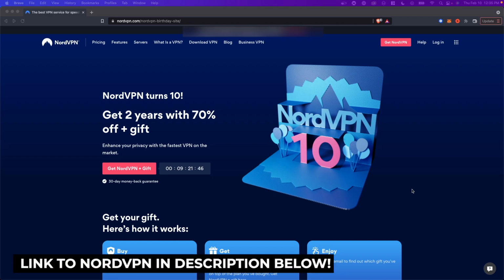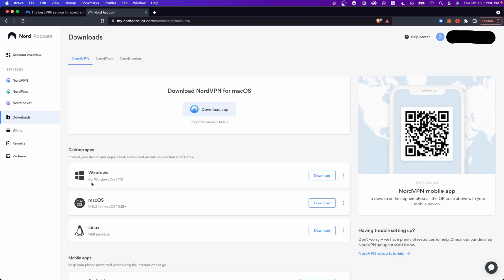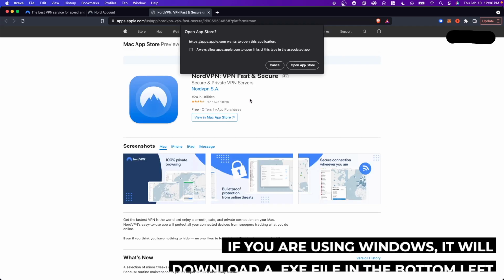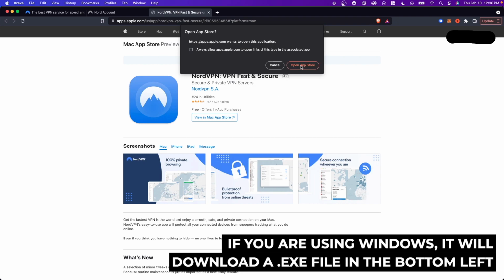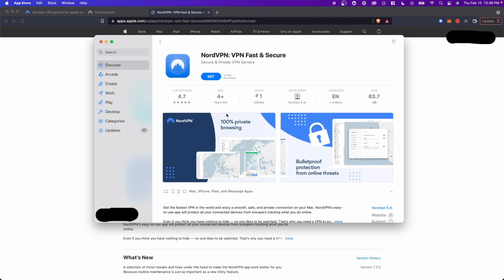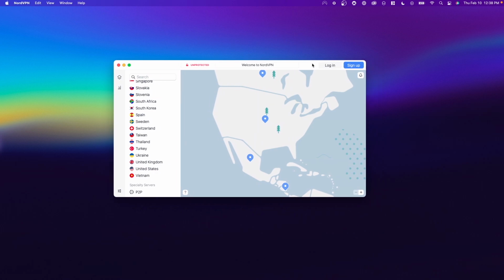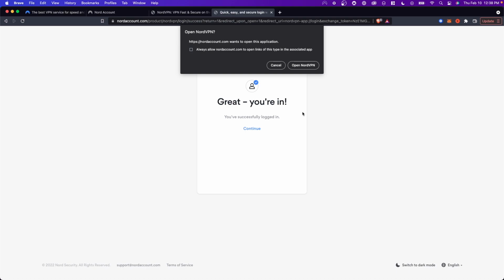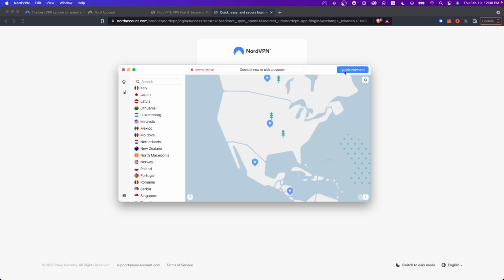How to Install NordVPN in 2022 (Easy setup)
In this video, we go over how to install NordVPN.

Nordvpn is a vpn service that can provide you with security and peace of mind when browsing the internet. It will mask your IP so that no one can access it.

We go over how to download NordVPN as well as how to use it using the quick connect button. You can download nordvpn for Windows or Mac.